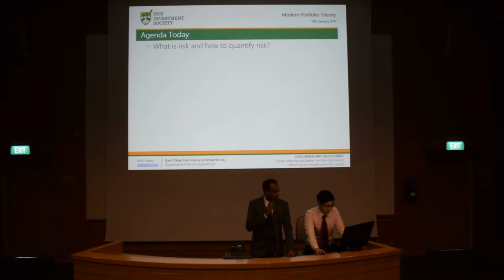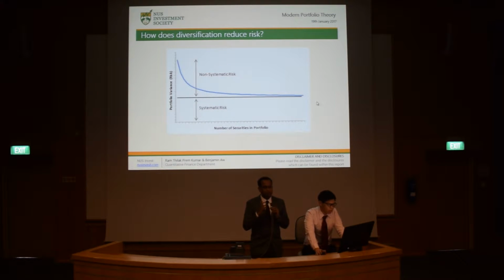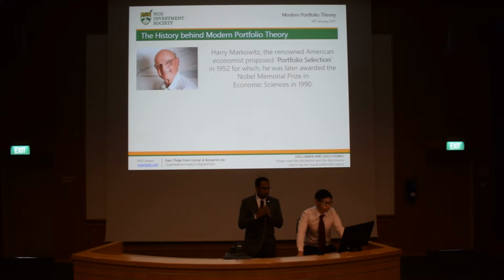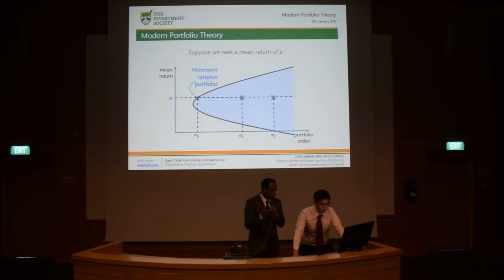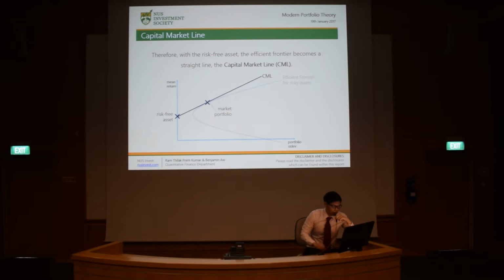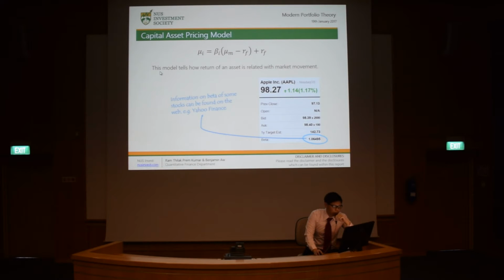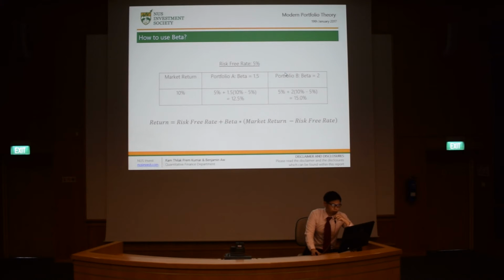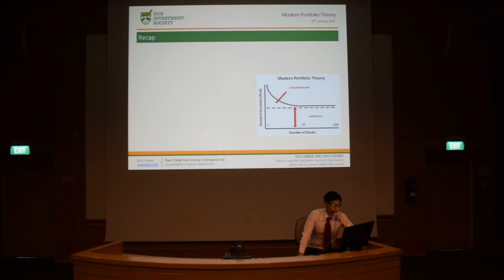NUS Invest Workshop 7: Modern Portfolio Theory